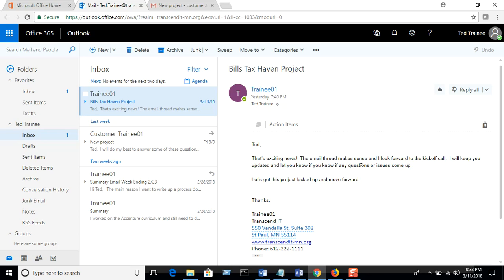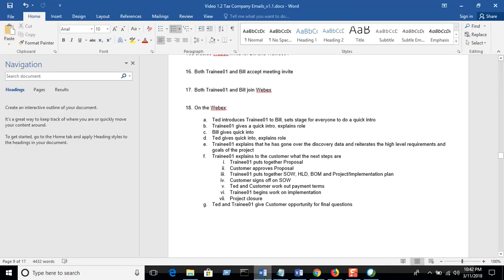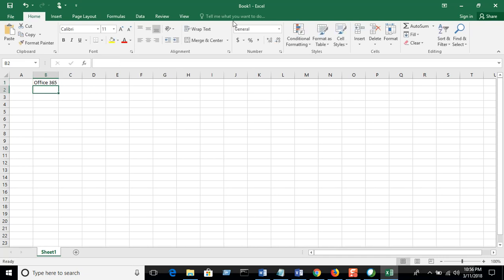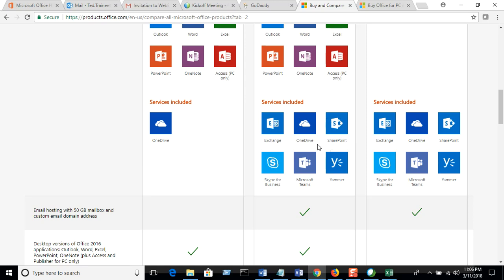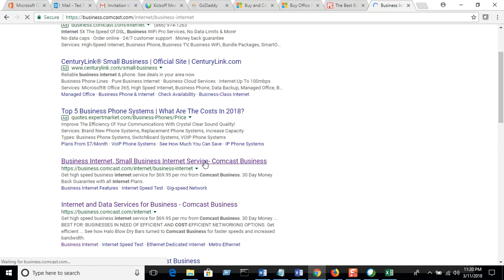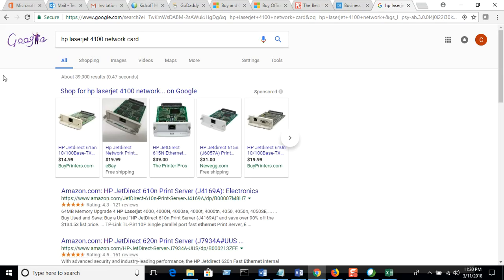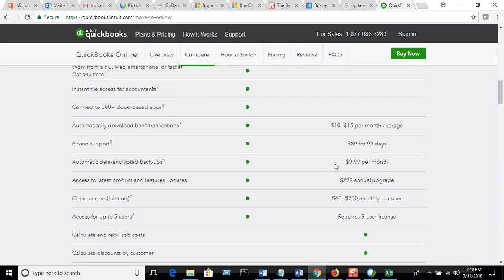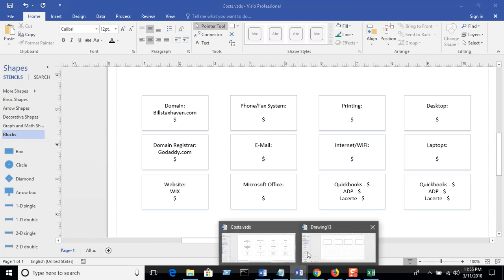Video 1.2 - Scenario 1 (Part 4 of 10)